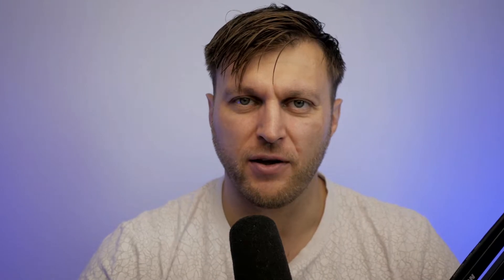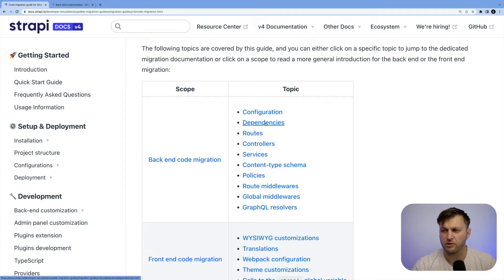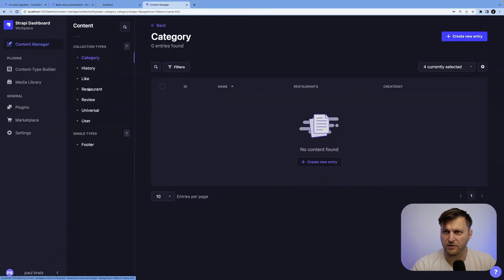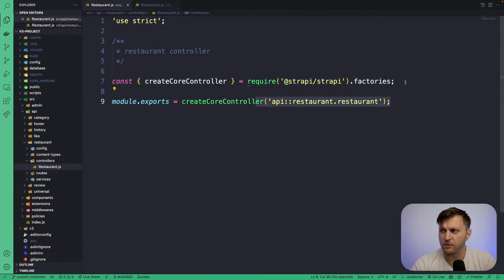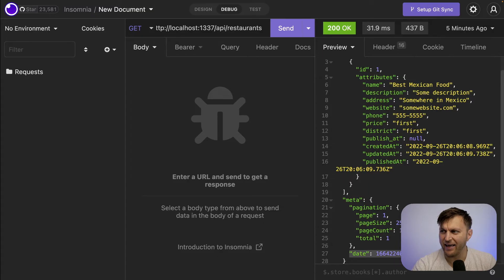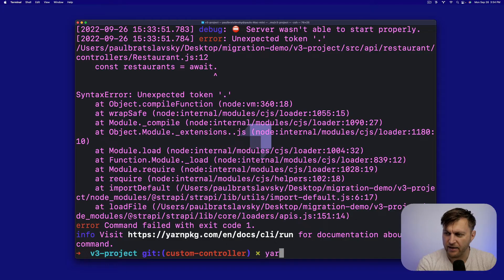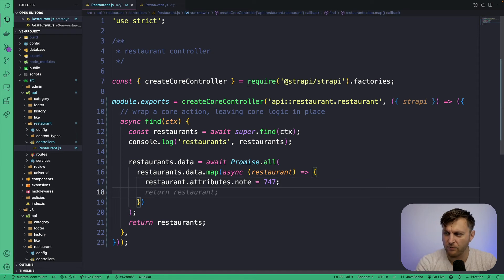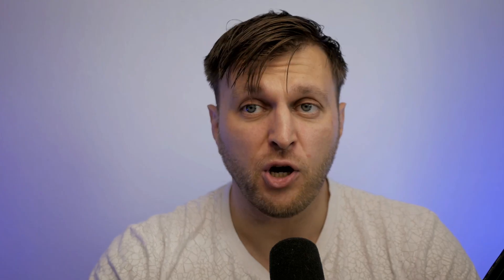How to Migrate Custom Controllers From Strapi v3 to v4 [ Strapi Migration Guide Food Advisor Part 3]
This tutorial video will cover the complete Strapi v3 to v4 migration overview using the Food Advisor v3 project as an example.

If you want to understand the "big picture" overview of the migration process, this video is for you.

This video will cover how to migrate custom controllers from Strapi v3 to v4.

In the following videos, we will cover different parts of the migration process by using this project as a learning tool to help you to understand the process better.

00:00 Introduction
00:26 Controller and code overview
01:16 Migration guide and controller documentation
02:50 Adding data to our restaurant content type
04:08 Adding basic custom controller
05:47 Migrating our Strapi v3 controller to v4
09:00 Recap and what's next